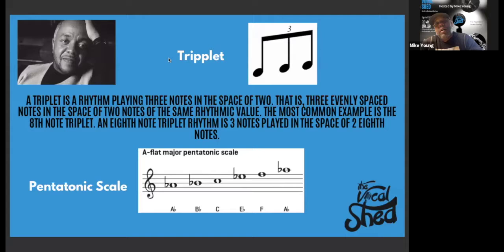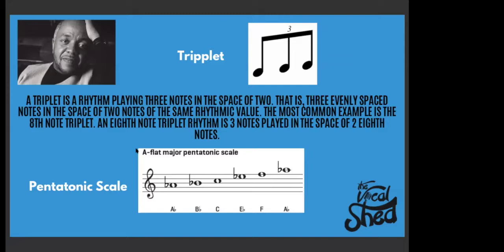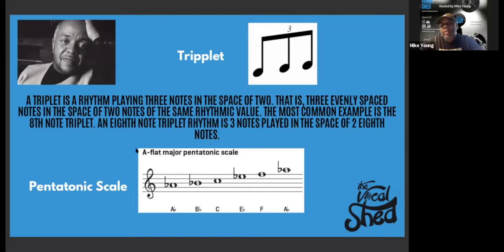Breaking down Daryl Coley Run in The Vocal Shed Retreat with Mike Young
The late great Daryl Coley gave us great music. He influenced so many singers.

Mike Young breaks down one of Daryl Coleys run with one of The Vocal Shed retreat participants.

for free tips, and vocal training.